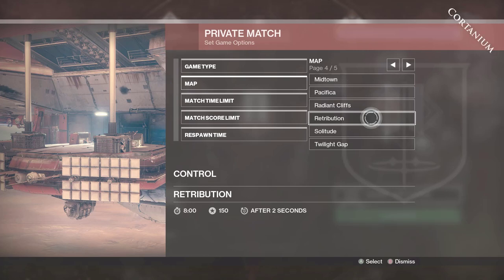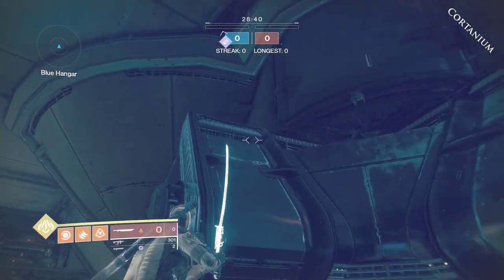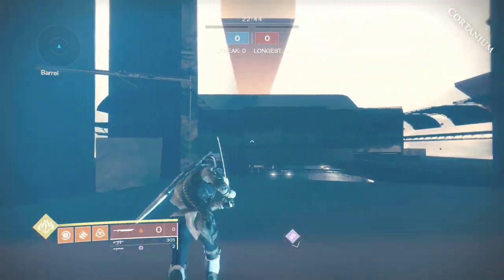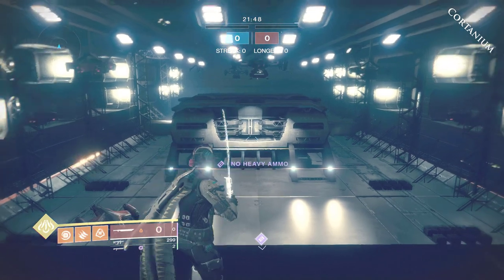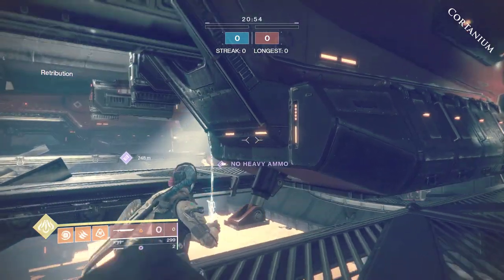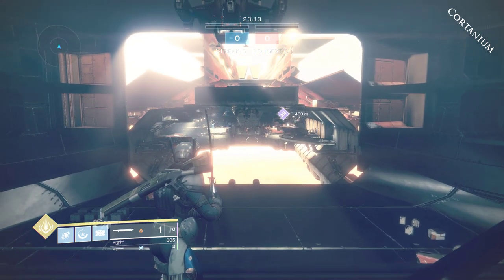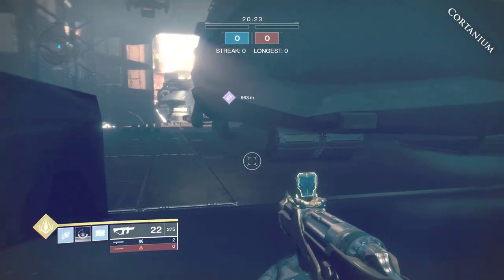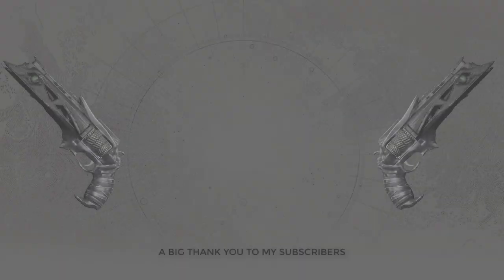Outside of the Retribution Crucible Map in Destiny 2!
Outside of the Map on Retribution Crucible Map D2

This is an glitch tutorial on how to get outside of the Retribution PVP map on Destiny 2. You can perform this glitch on any class, and all it requires for you to do is a pull a super and angle your character towards a very wide hole in the top of the Retribution ship's map. Good luck on getting out of the map, and as always, have fun glitching, Guardians! :)